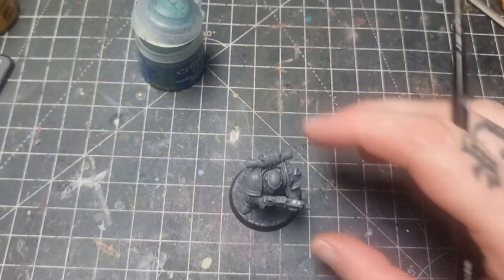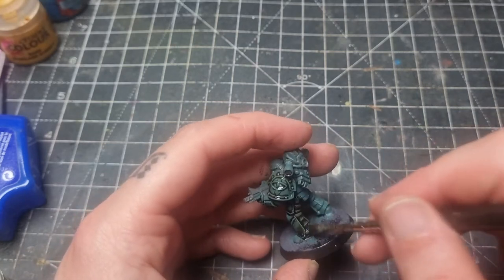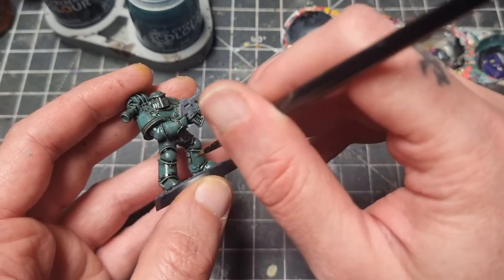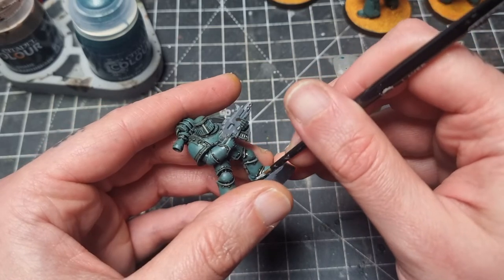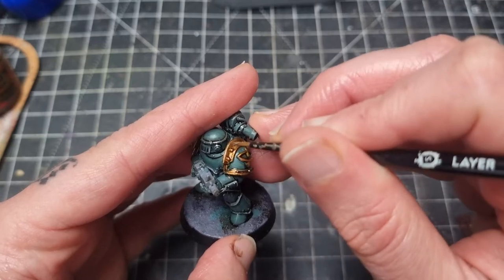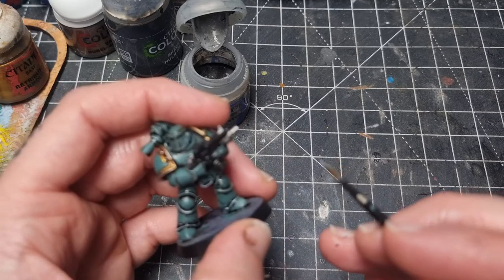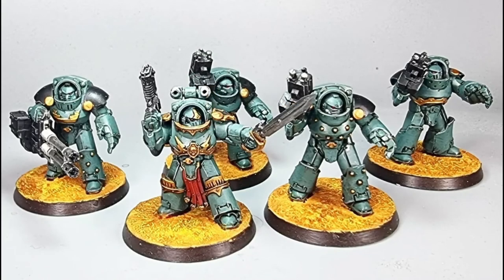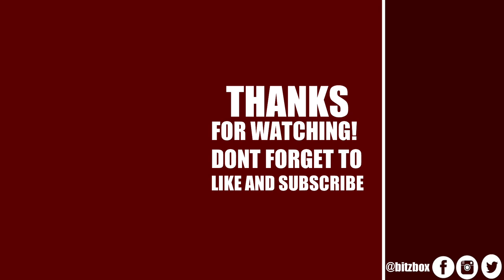How To Paint Sons of Horus Space Marines (With Current Citadel Paints)